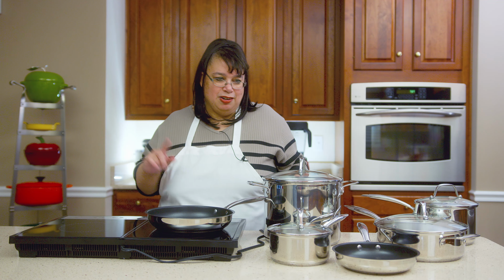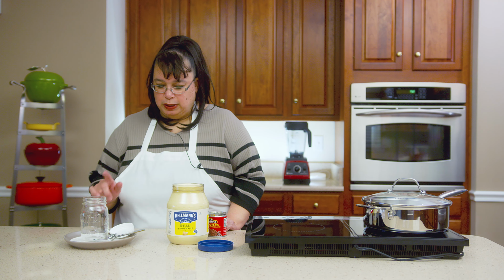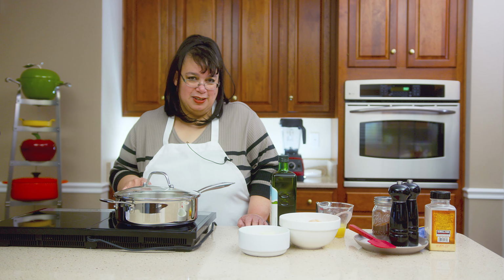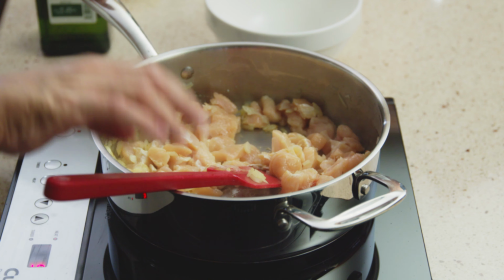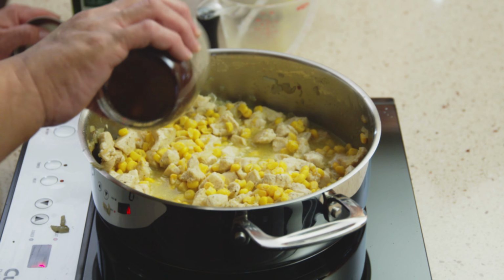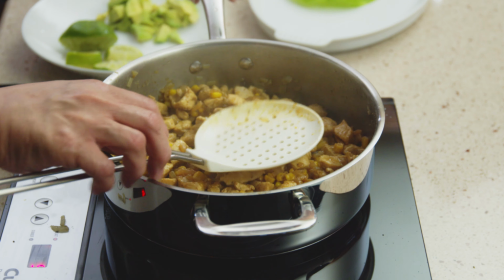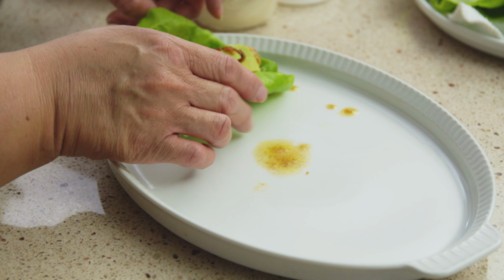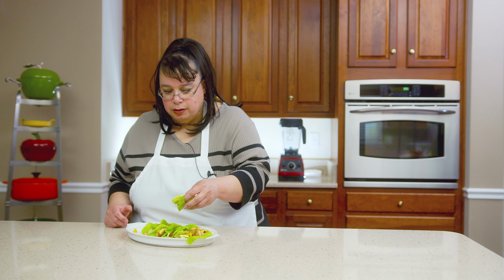Chipotle Chicken Lettuce Wraps | Ciwete 10 Piece Stainless Steel Cookware | What's Up Wednesday!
We are making Chipotle Chicken Lettuce Wraps using the saute pan from the Ciwete 10 Piece Stainless Steel Cookware Set. These lettuce wraps are a great fresh tasting alternative to traditional chicken tacos. The butter lettuce used as tortillas gives these wraps a fresh, crisp taste. The cookware did a great job! What's Up Wednesday! Have a great day!

KITCHEN PRODUCTS USED IN THIS VIDEO:
Ciwete 10 Piece Cookware Set